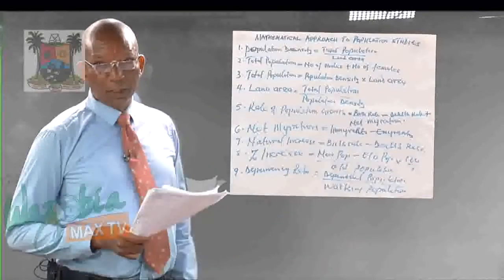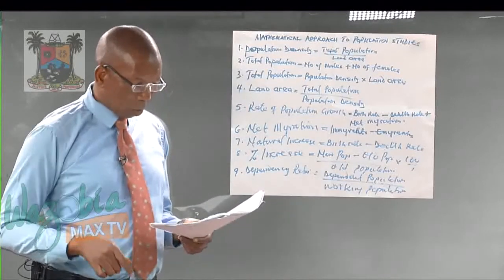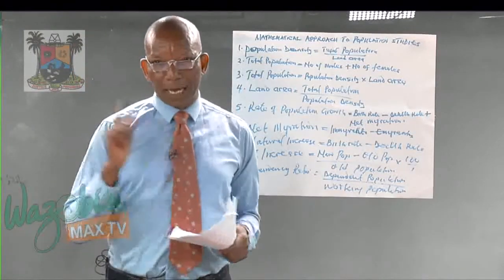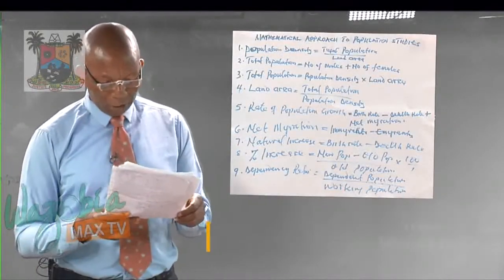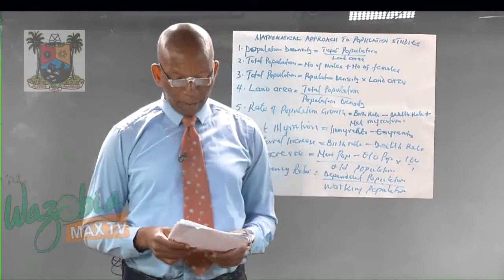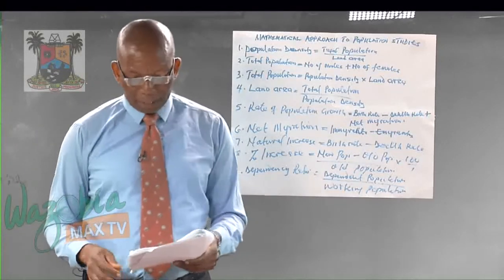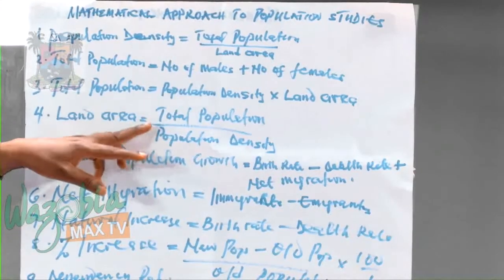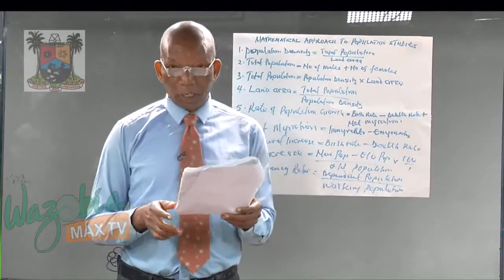ECONOMICS LESSON - INTERVENTION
The Lagos State Ministry of Education Daily Lesson Programme for Secondary Schools Students in preparation for the Waec Examination.